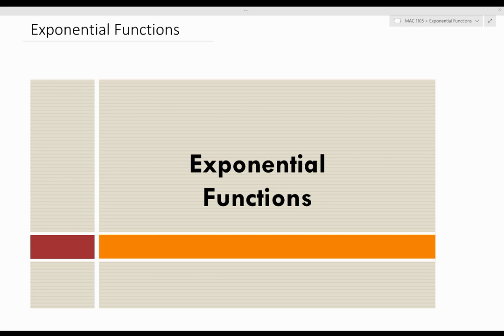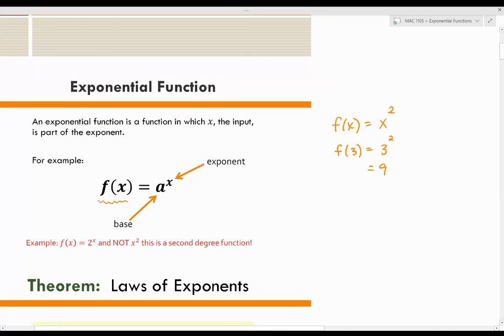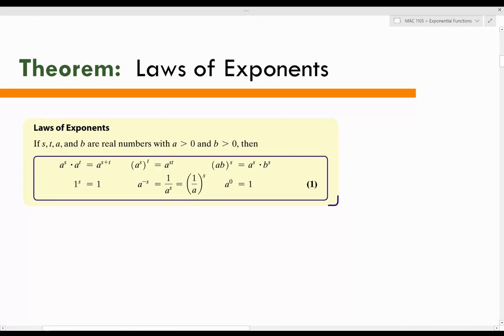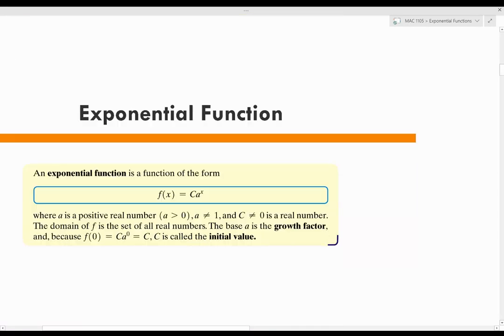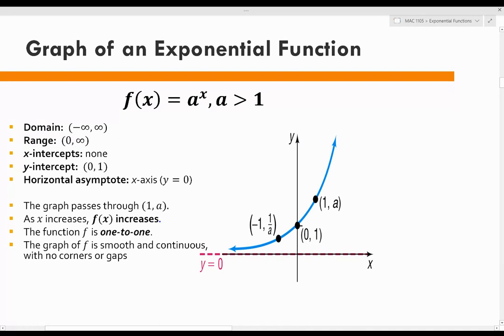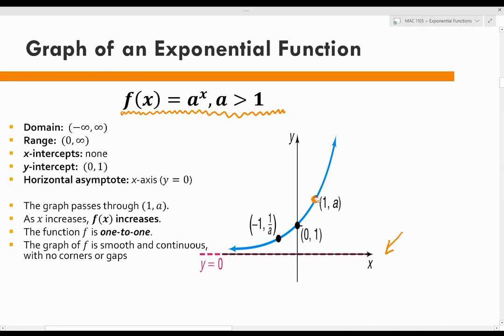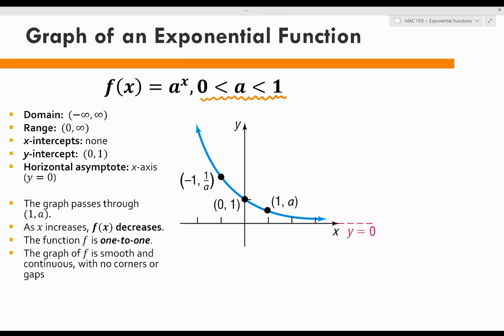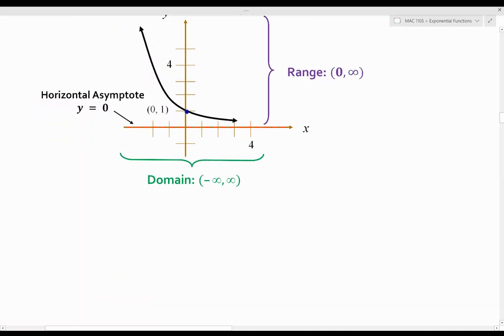Exponential Functions (Pt.1)